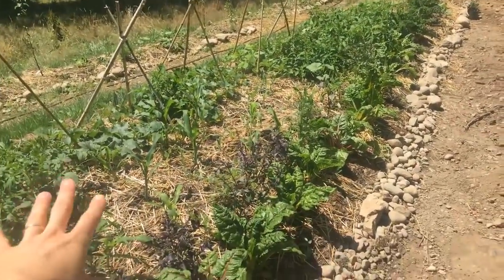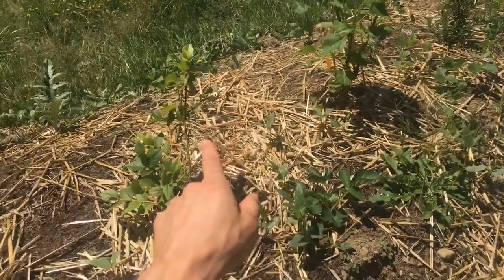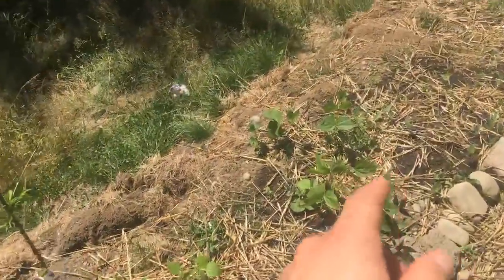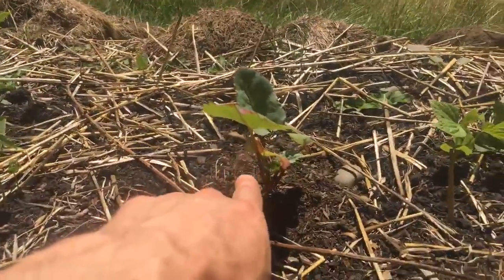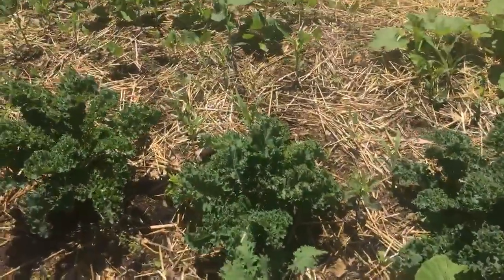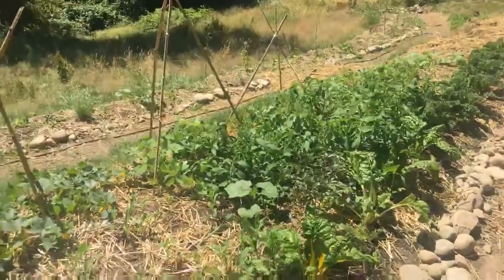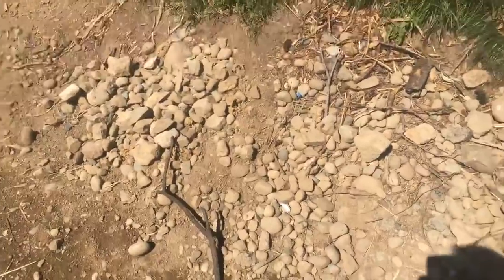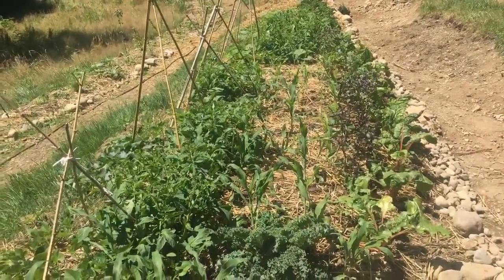Summer Garden & Food Forest Tour 2018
This is our first spring/summer in Washington and this site is still in development, still building soil, and still cutting earthworks. It feels so good to have a home garden again after so many moves: 3 states, 3 climates, and 3 moves in under a year!

Signup for The Advanced Permaculture Student Online with a $300 Early Bird Discount